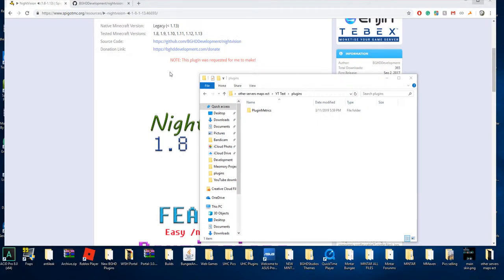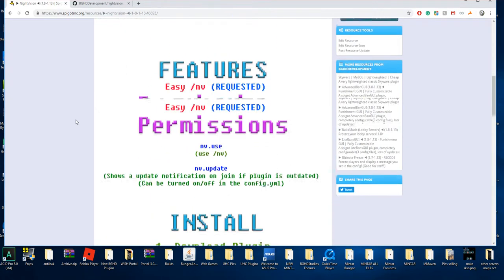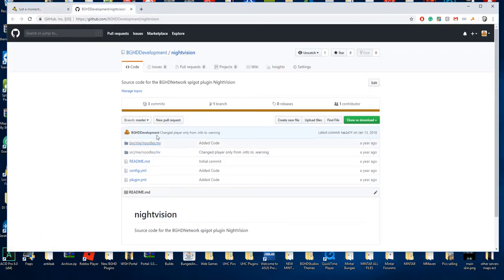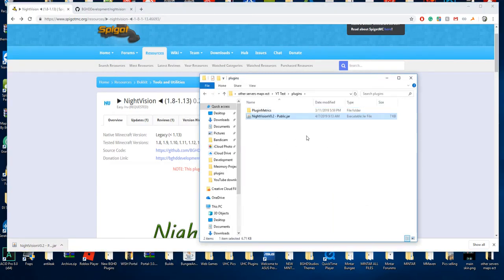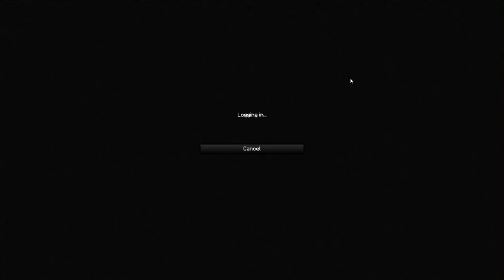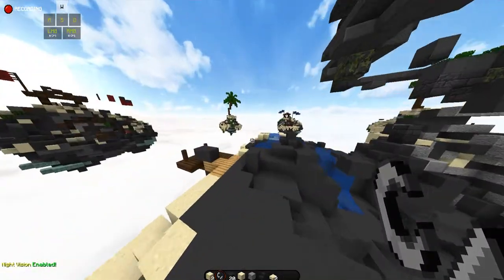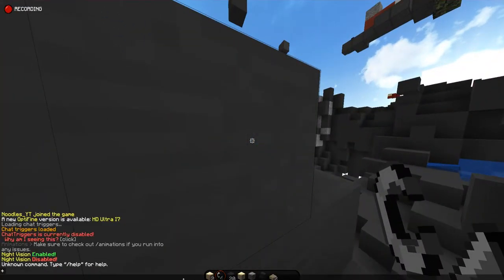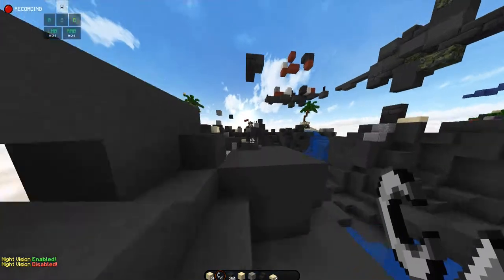NightVision - Plugin Tutorial/Overview